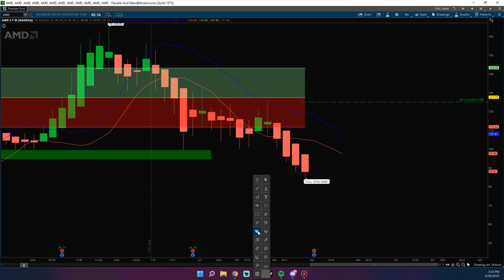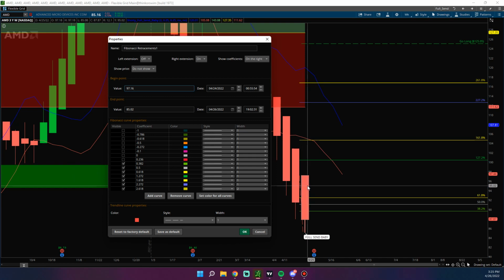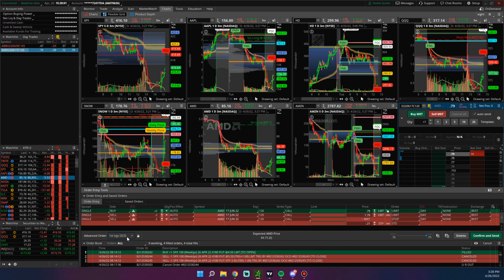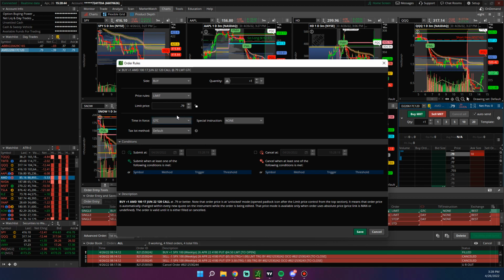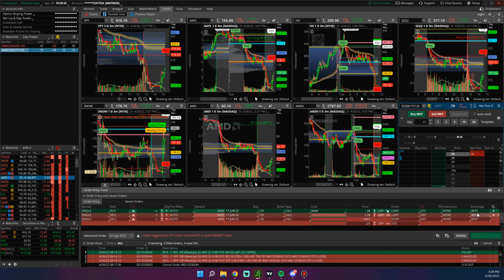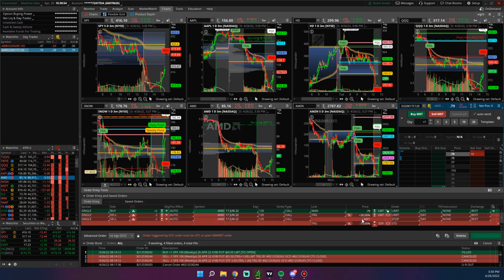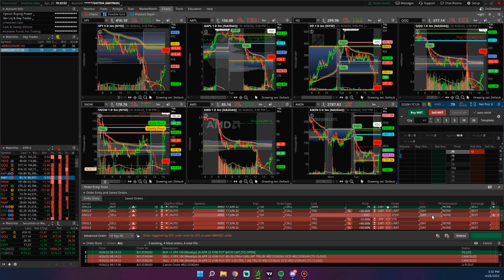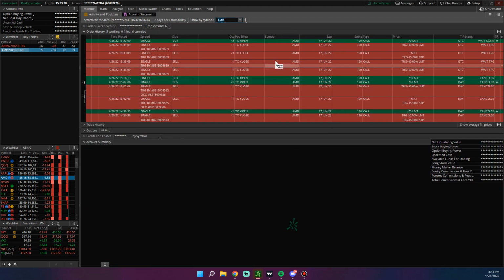11 - Trading Series OCO Bracket Orders, Automated Trading for Options Based on the Stock Price.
11 - Trading Series OCO Bracket Orders, Automated Trading for Options Based on the Stock Price.
Recommended books.
A Complete Guide To Volume Price Analysis
Getting Started in Technical Analysis
VOLUME PROFILE: The insider's guide to trading